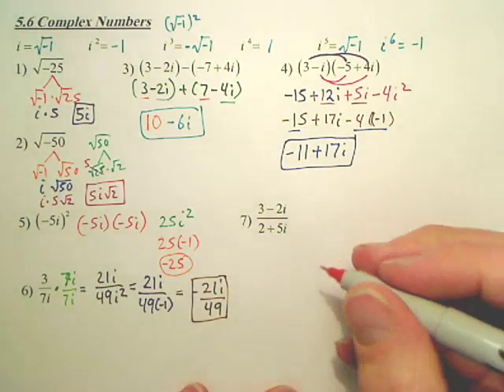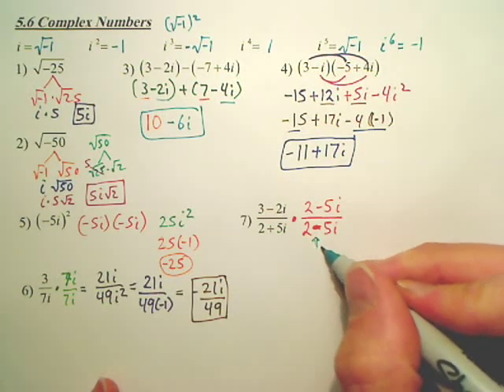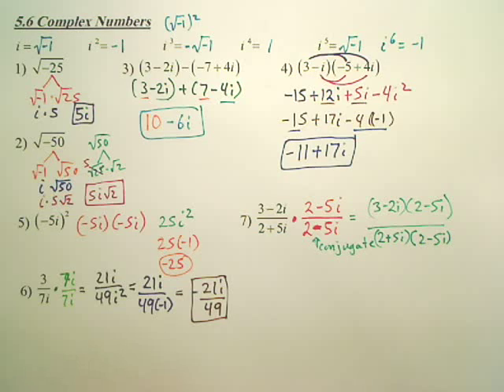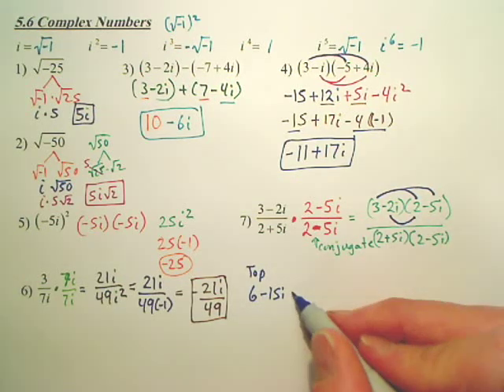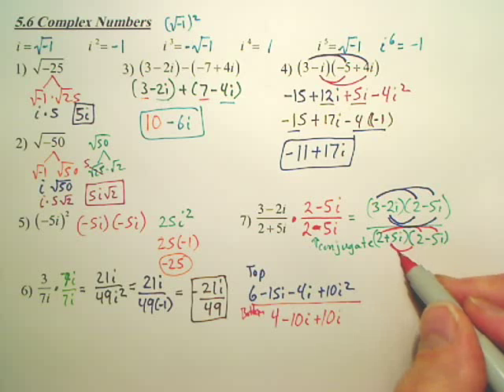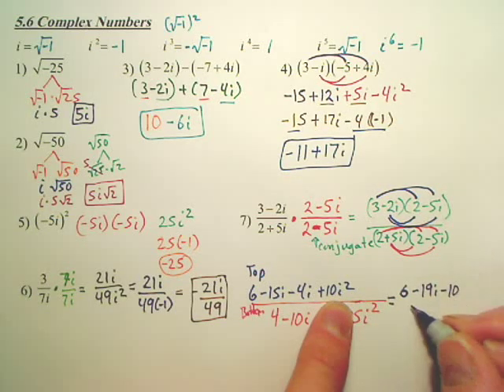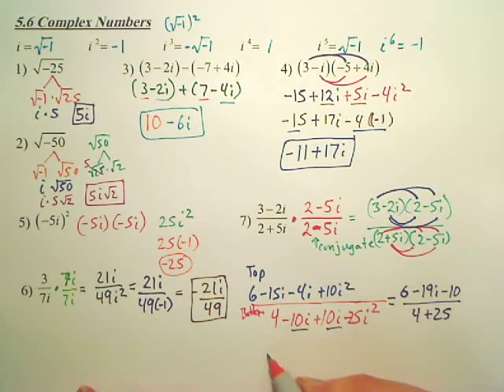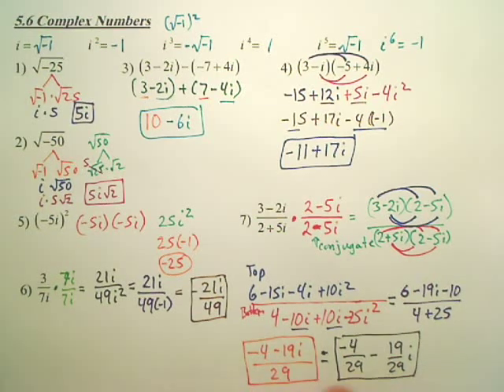5.6a2 Complex Numbers - Algebra 2